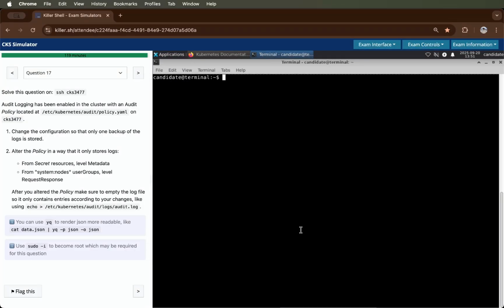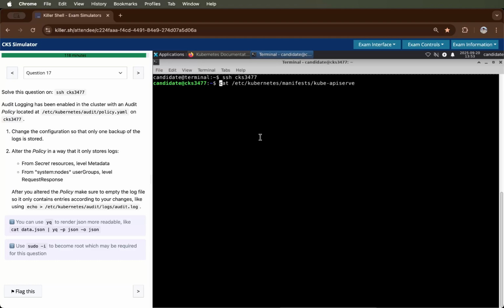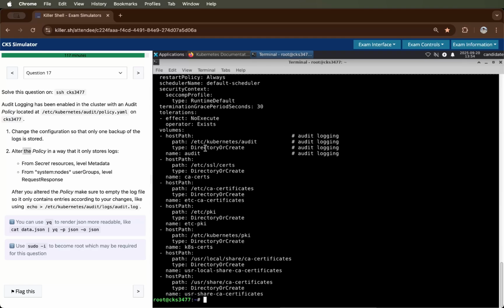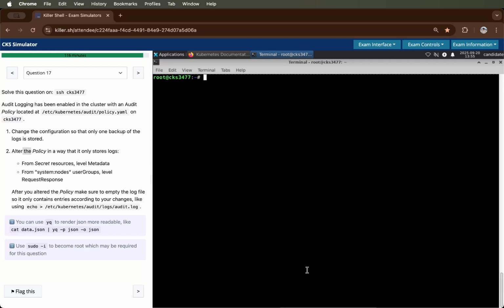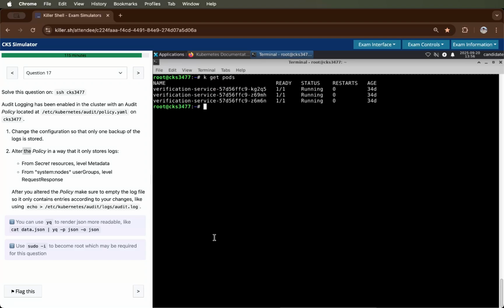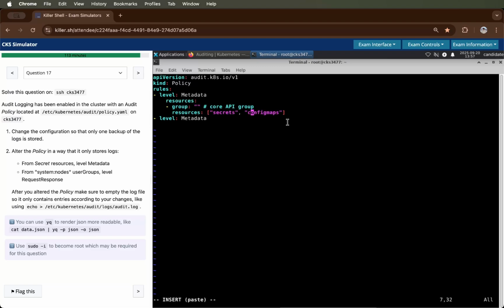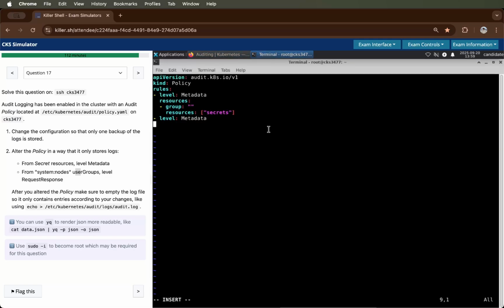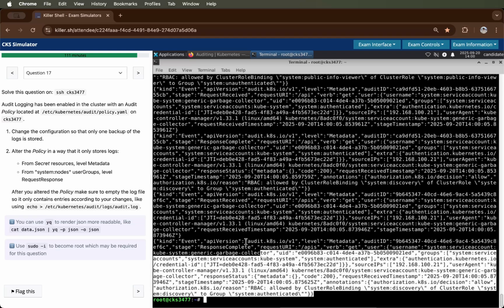CKS KillerShell Q17 Explained | Kubernetes Security Hands-On | CKS Exam Prep